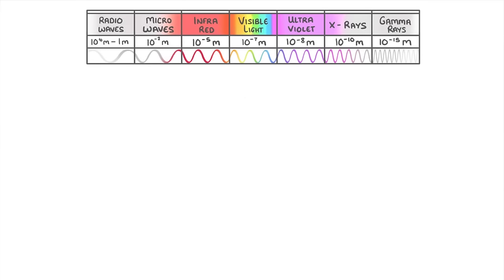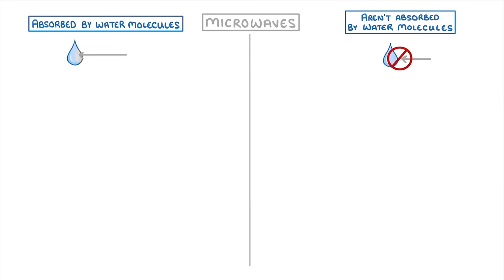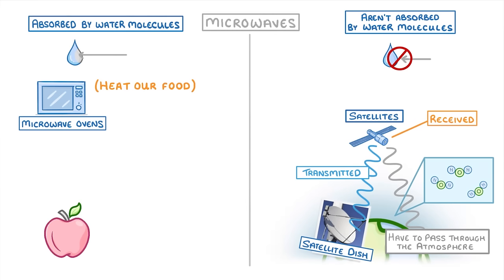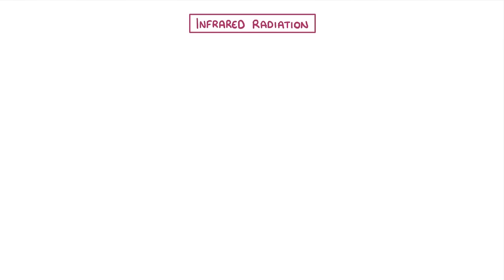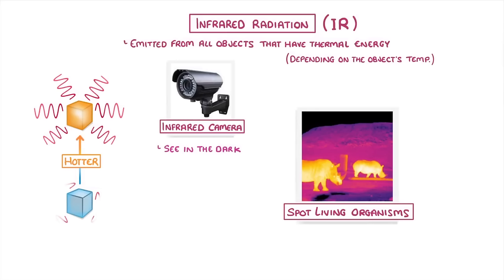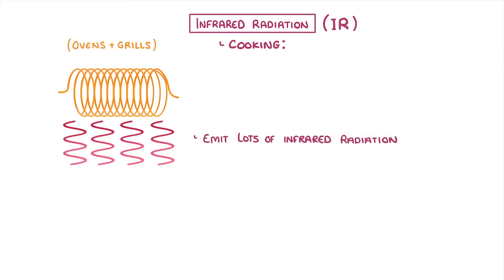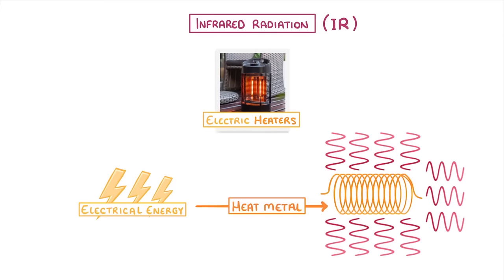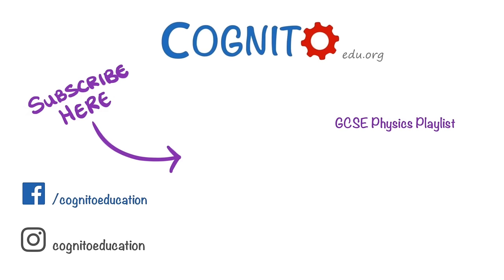GCSE Physics - Microwaves and Infrared #66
This video covers:
- How microwaves are used to heat food
- How microwaves are used in satellite communication
- The idea that hotter objects emit more infrared radiation
- How we use infrared radiation to cook things